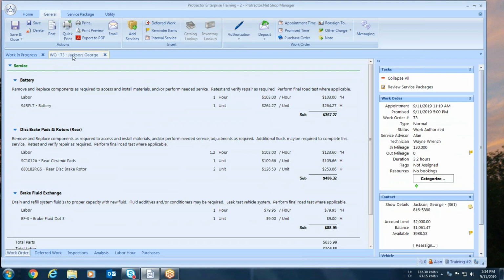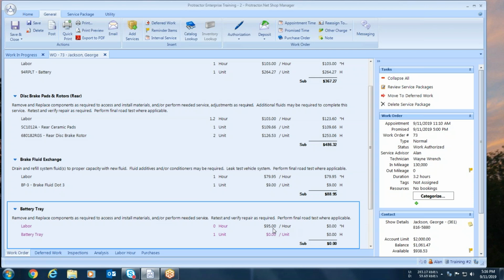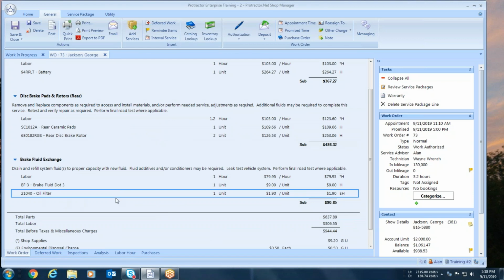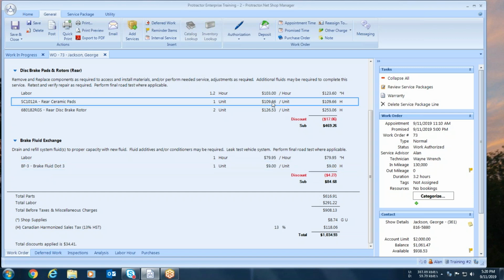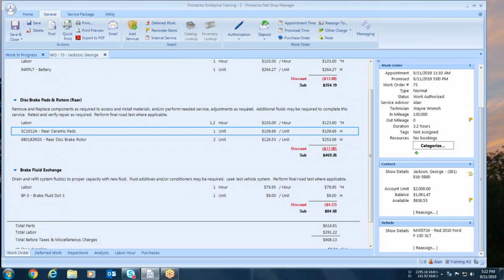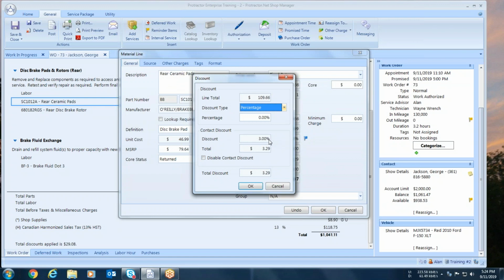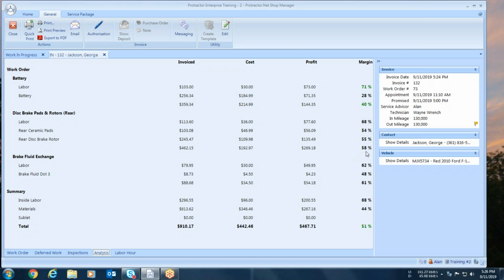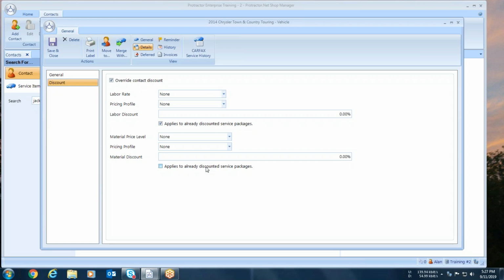Discounts Using Contact, Vehicle, and Line Item